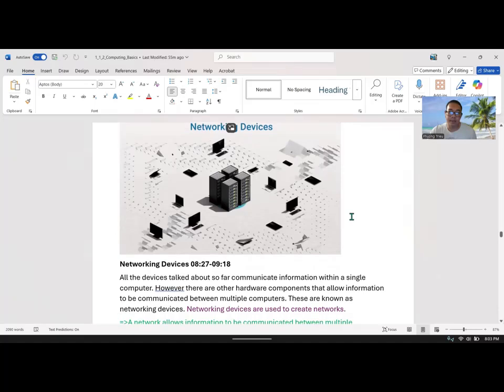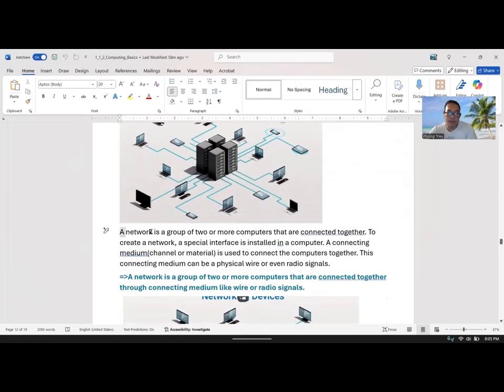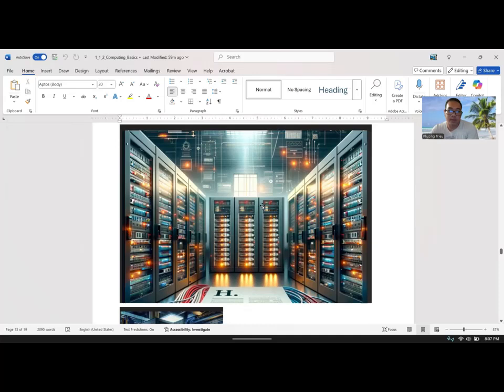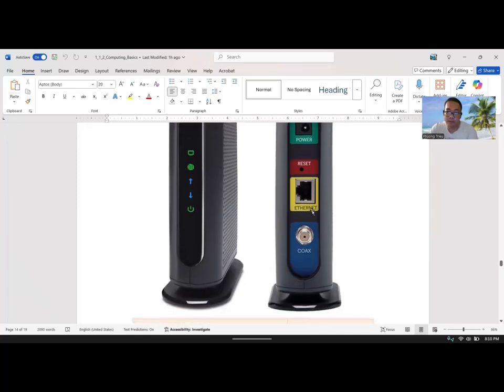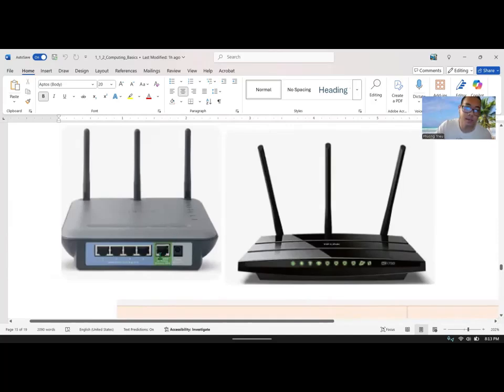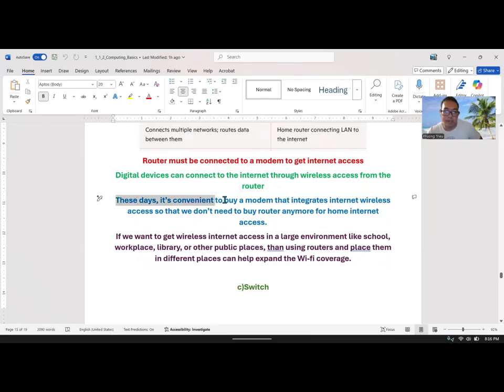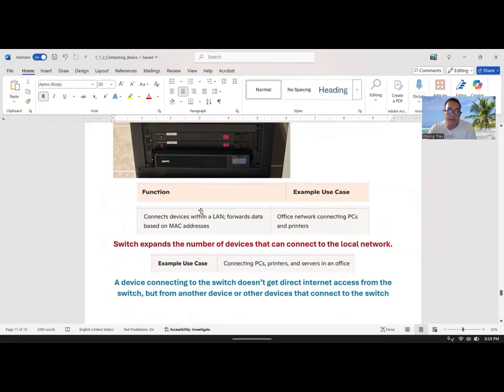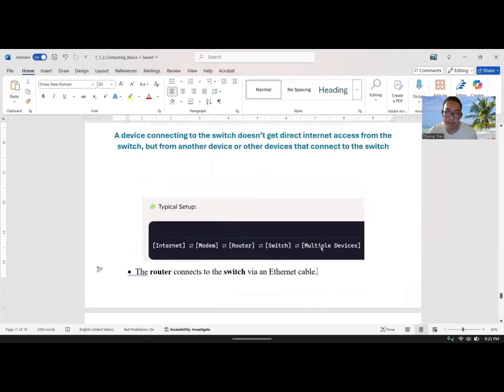Computer: Network Devices